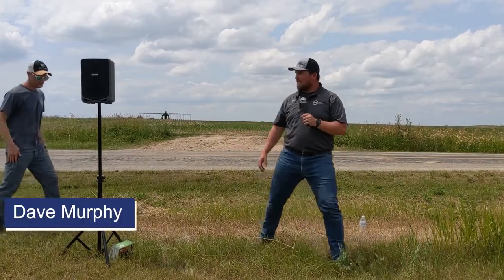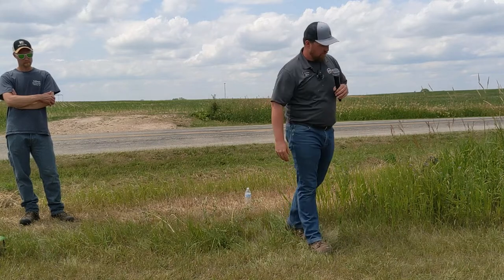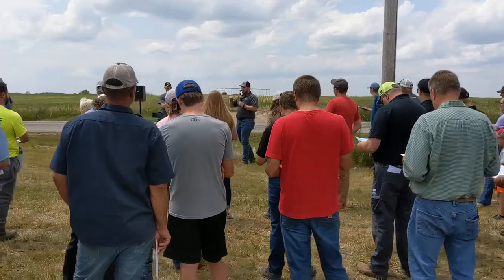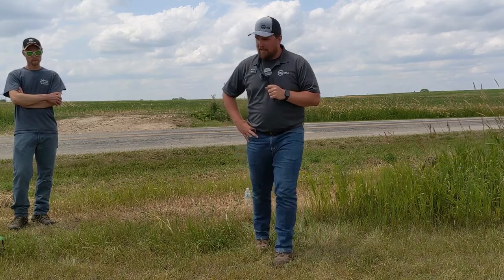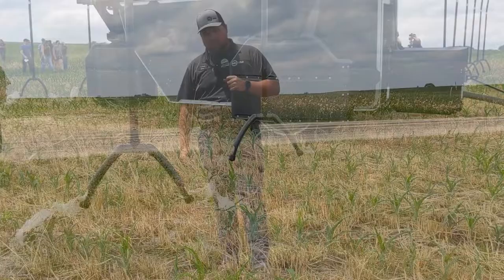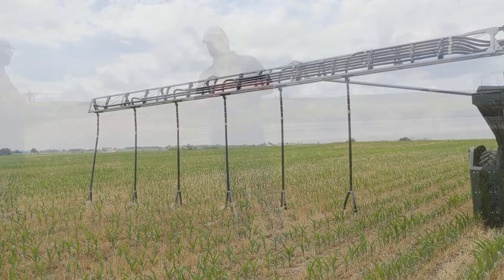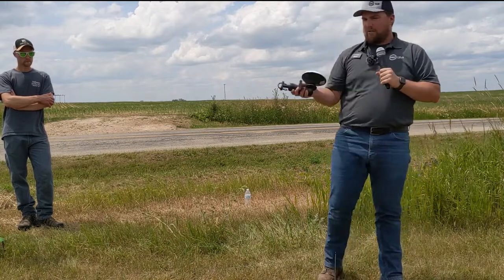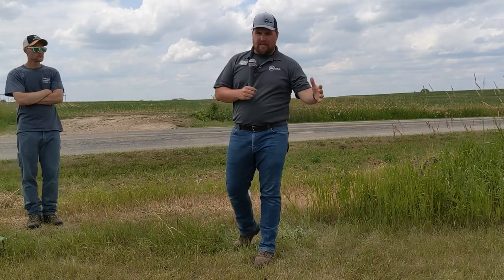360 Rain Demonstration at Dallmann East River Dairy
Dallmann East River Dairy (Nick Dallmann) and 360 Yield Center (Dave Murphy) demonstrated the 360 Rain irrigation system at our recent field day. Learn how the system works in this recap video.